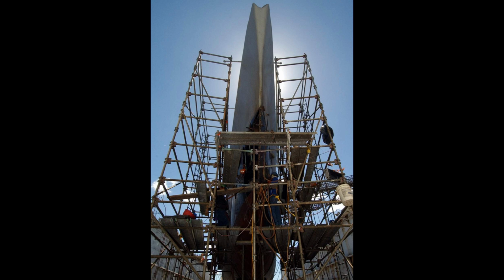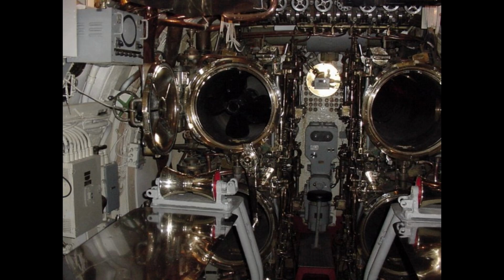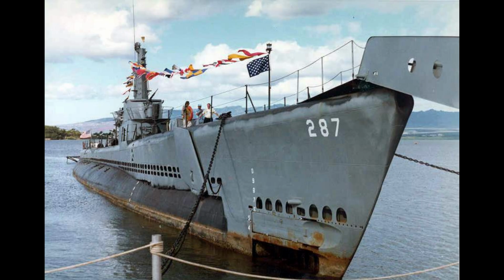Discover the History of USS Bowfin: Pearl Harbor’s Legendary Submarine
Step into history with USS Bowfin (SS-287), the Pearl Harbor memorial submarine. Launched during World War II, Bowfin earned her reputation by sinking enemy vessels and rescuing Allied airmen. In this video, we’ll cover her impressive achievements on patrol, including her victory over the Kirishima Maru and her role in lifeguarding during key airstrikes. After the war, Bowfin was recommissioned for training during the Korean War and now stands as a proud museum exhibit in Pearl Harbor. Join us as we celebrate her legacy!